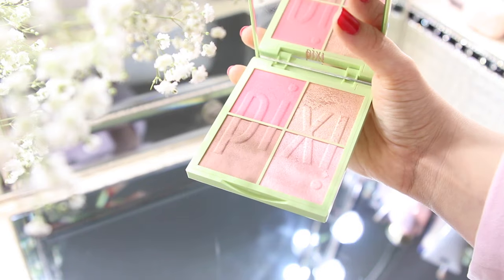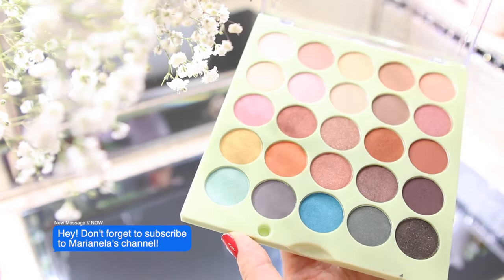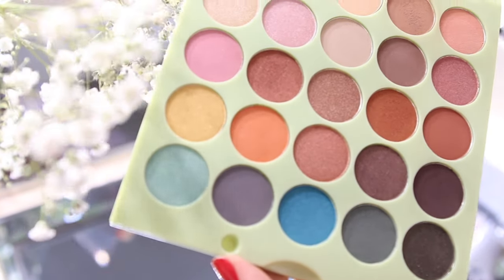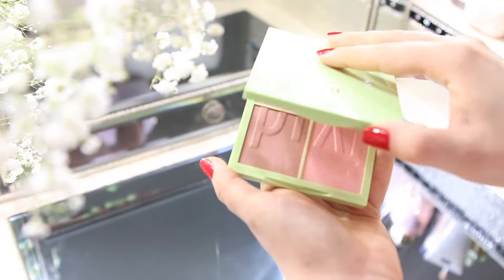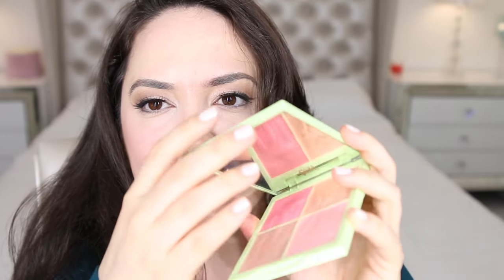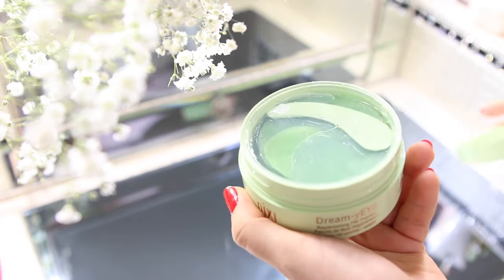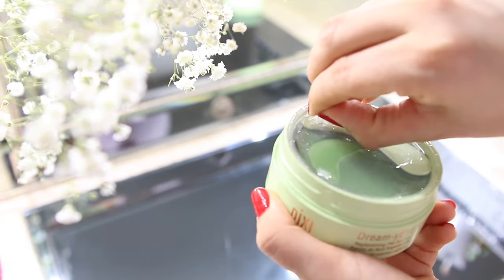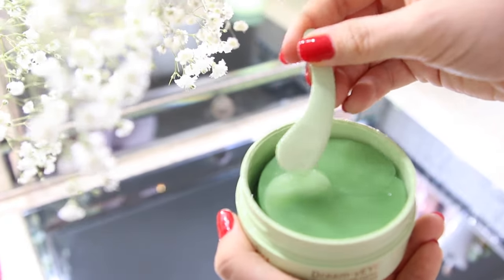PIXI Products You Didn't Know You Needed (Worth The Hype)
Which Product is your favorite?